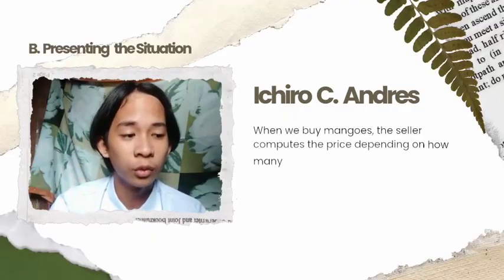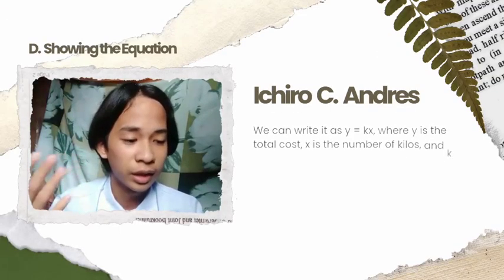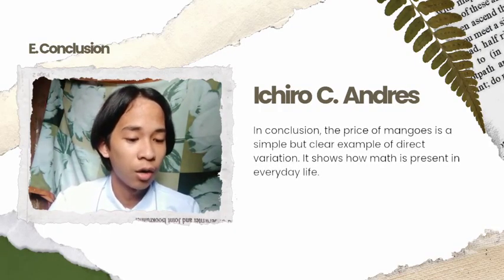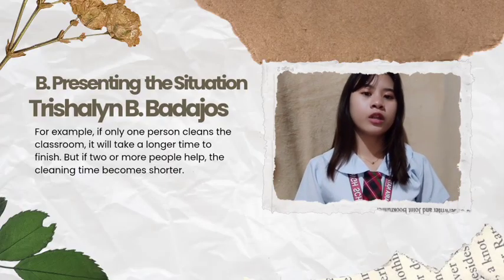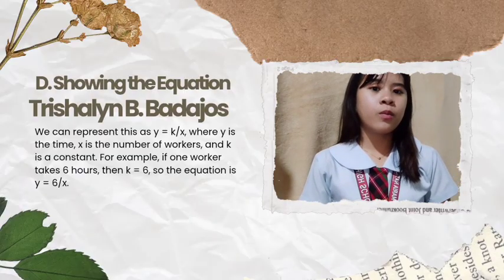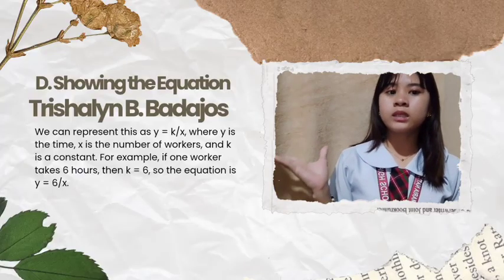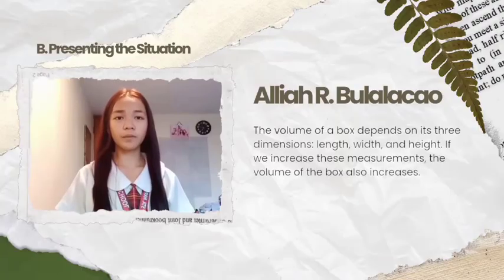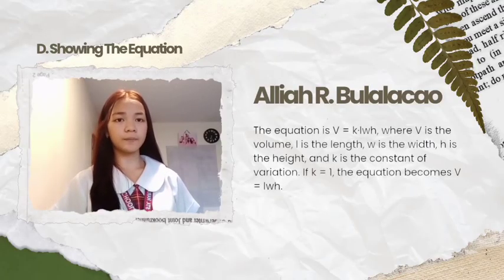Variation - A Video Lesson from Grade 9 France (Group 7)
An informative Video Lesson from Grade 9 France for Mathematics 9